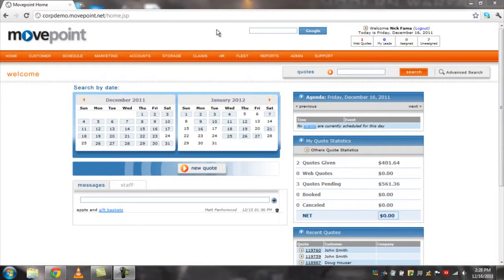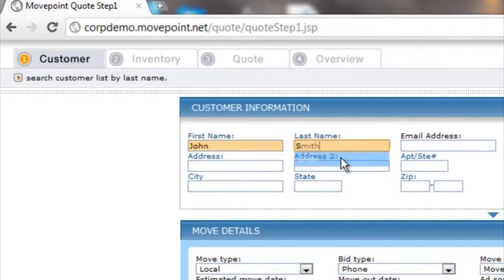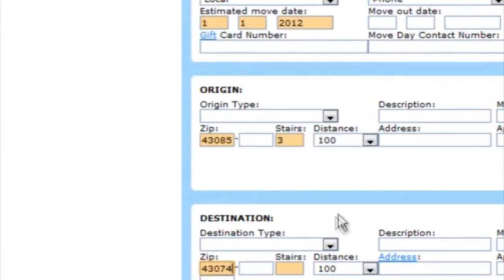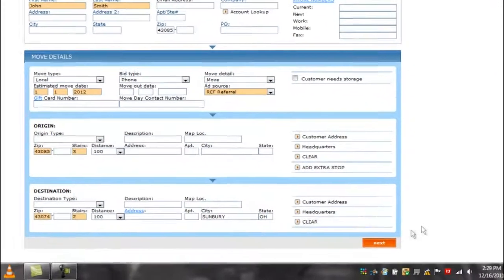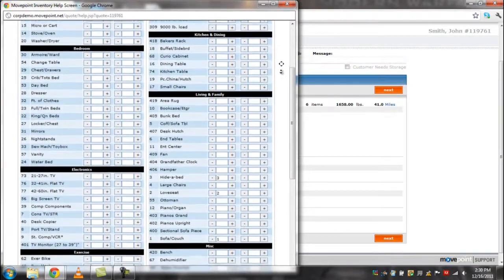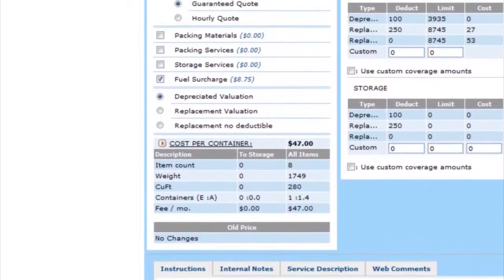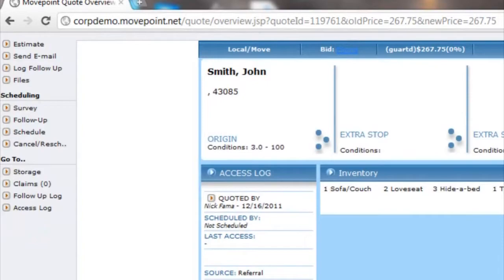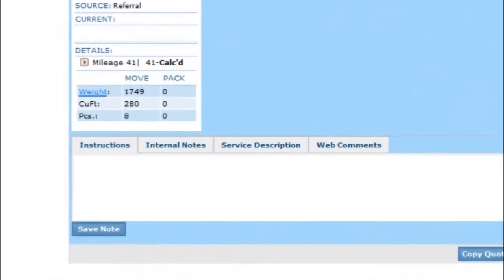How to Create a Moving Quote in MovePoint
Creating quotes is an important part of every moving business. This instruction video will help you learn how to create professional moving quotes